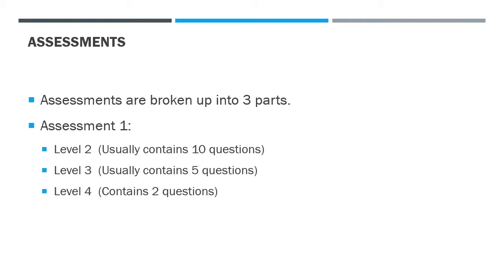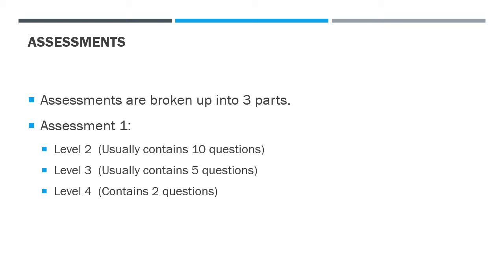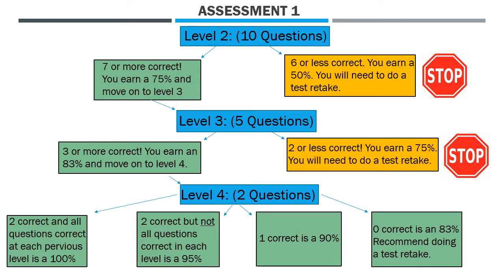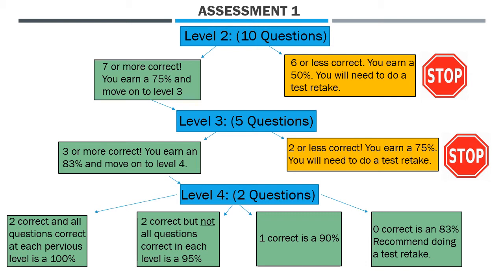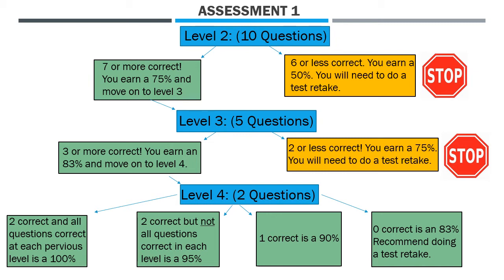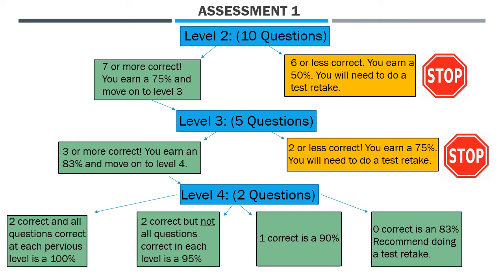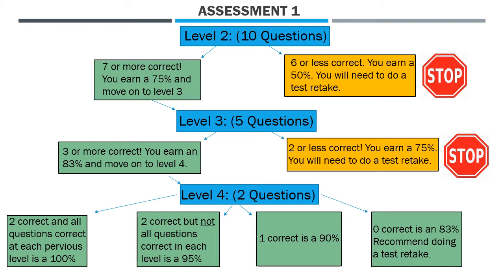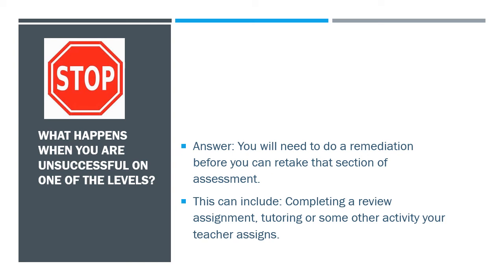Geometry: How Tests are Graded Video